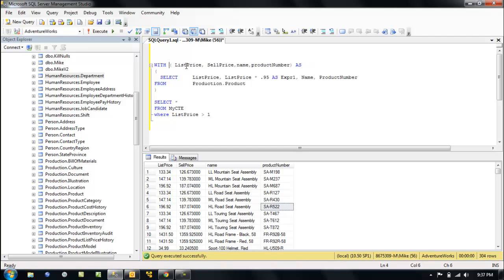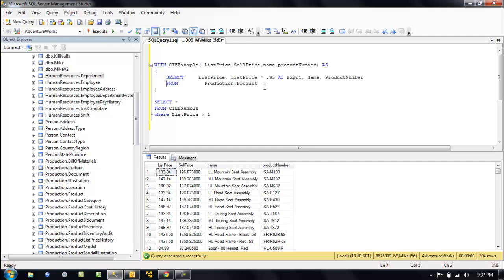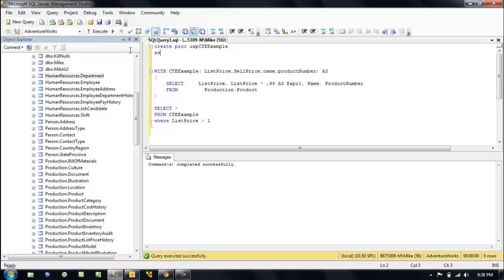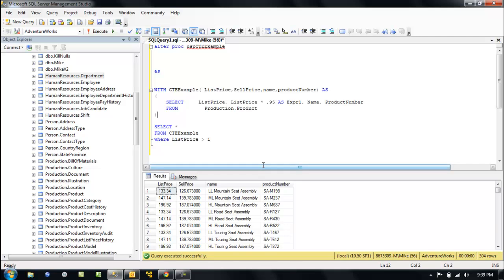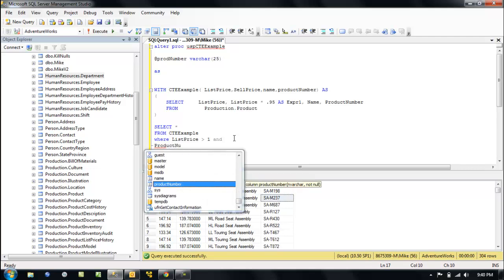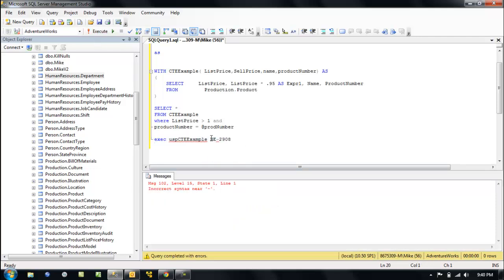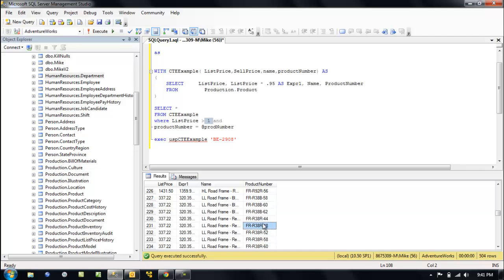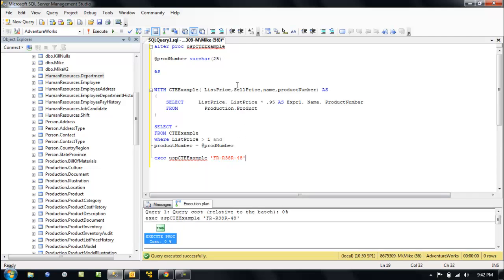Stored Procedures with Common Table Expression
Turn CTE into stored procudure.